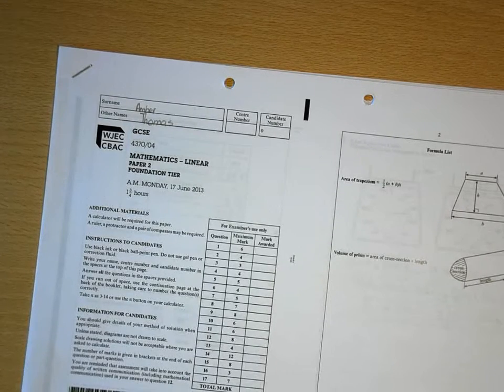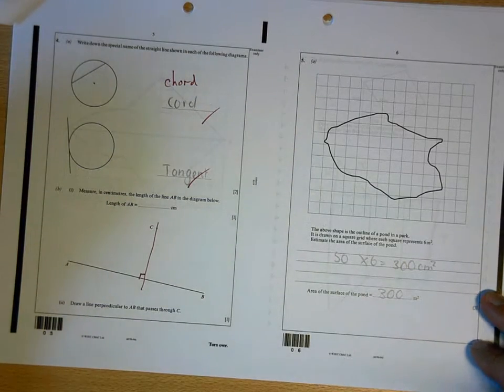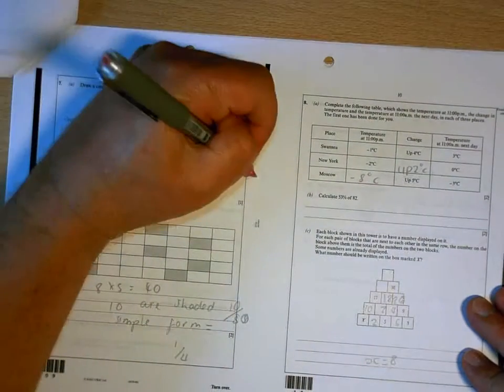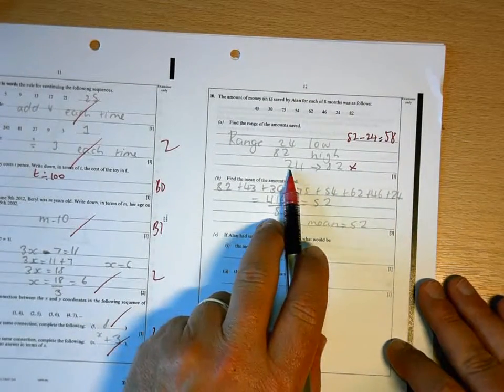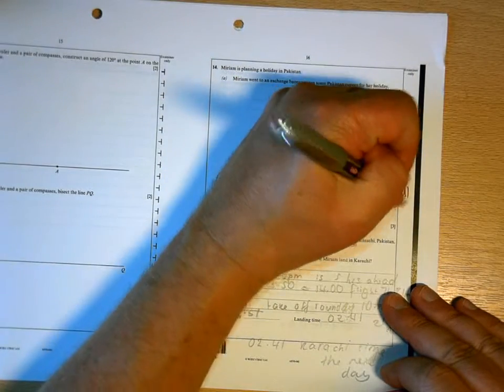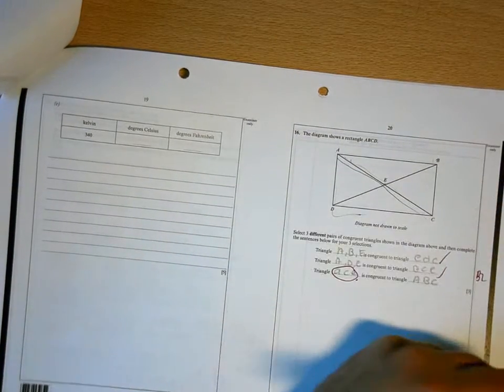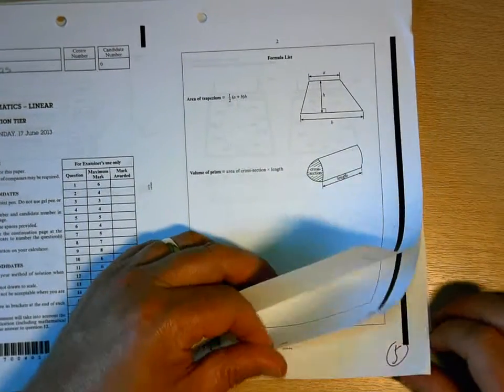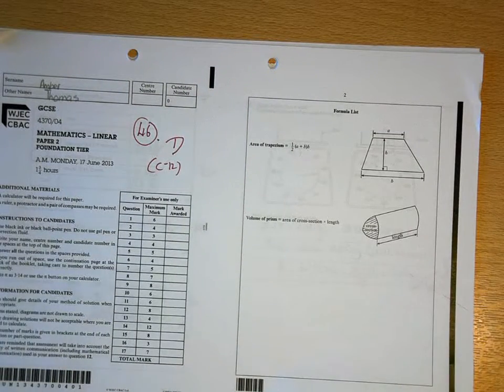Amber Jun13 P2